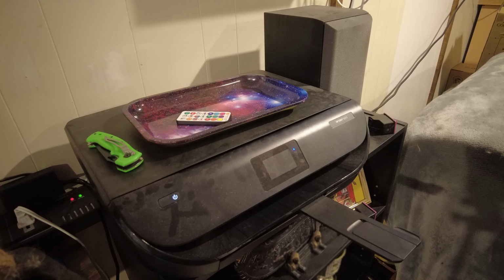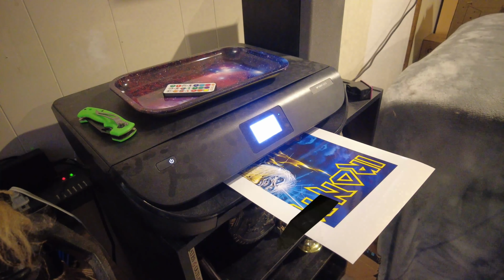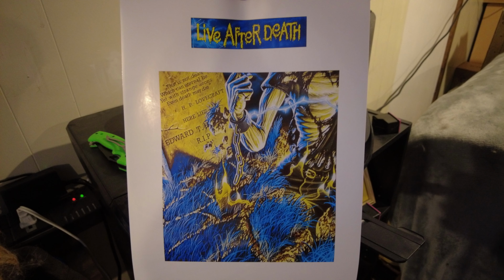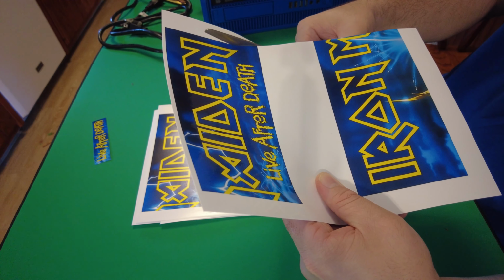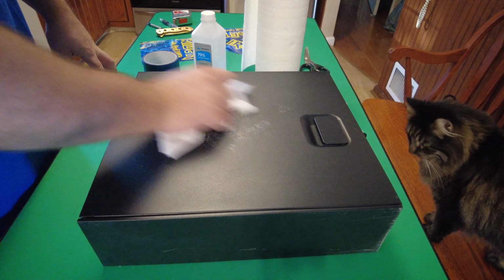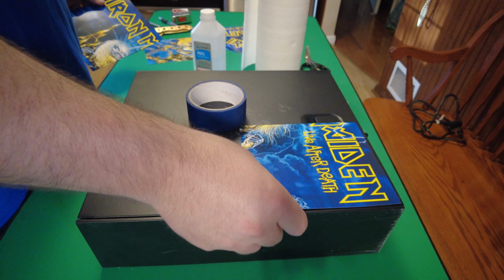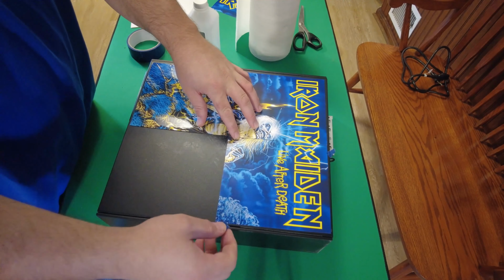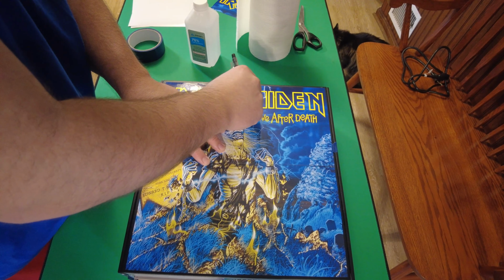Custom PC Build #1 | Part 7 | Skin Application and Final Result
In this video, we print and apply the skin for Custom PC Build #1.  The final build is revealed.
More PC builds and tips and tricks on the way.